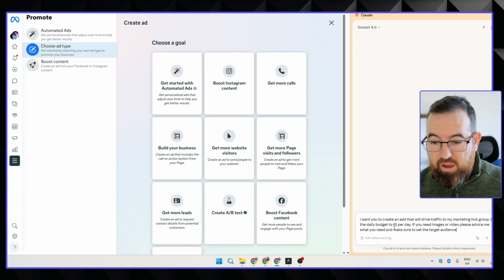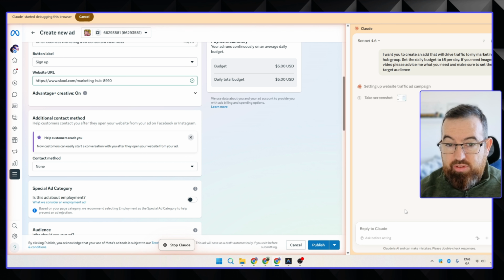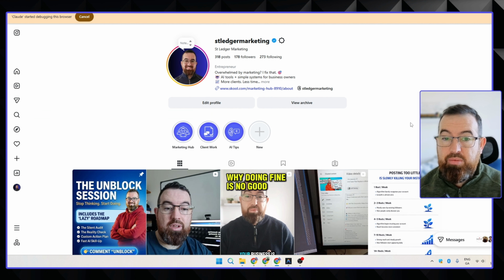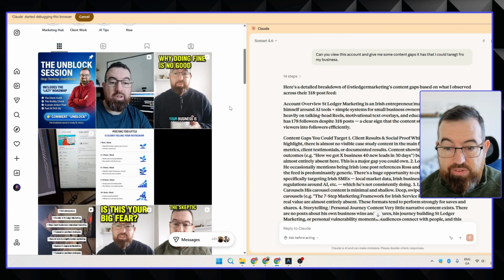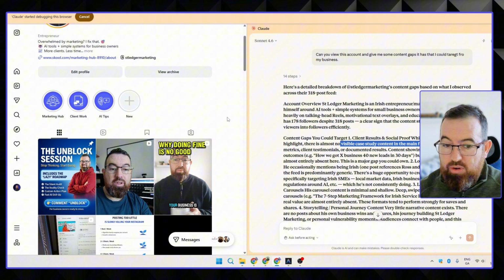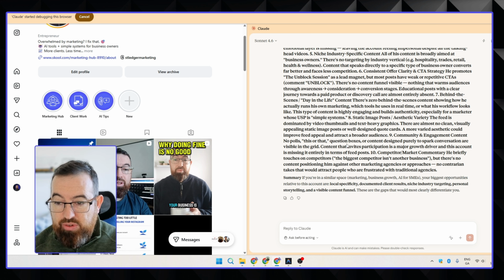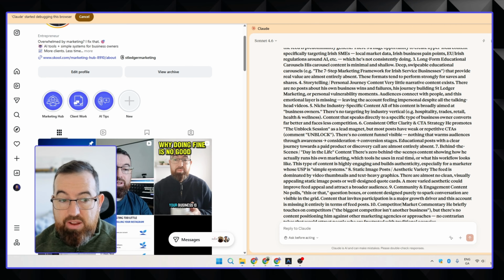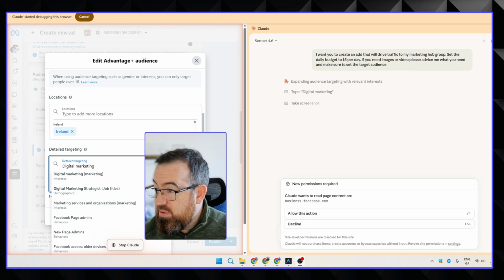Claude Chrome Creating Facebook Ads + Instagram Audit.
Claude Chrome building a live Facebook ad on a 5 dollar a day budget and auditing my Instagram at the same time. It picks the objective, sets the audience, and its critique of my content lands harder than I expected.

📑 Chapters
0:00 The prompt: build an ad on a 5 dollar budget
1:46 Picking the right campaign objective
3:32 Your content is not converting viewers
5:17 The hyper local opportunity I had missed
7:02 Setting the audience, live on screen
8:49 Leaving it running to compare
10:35 My own ad: 98 results at 12 cent each